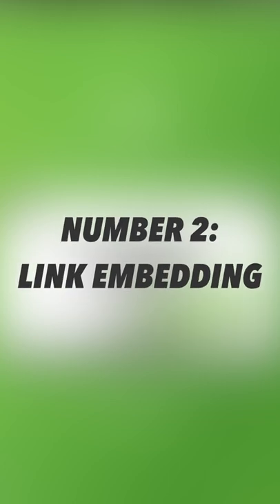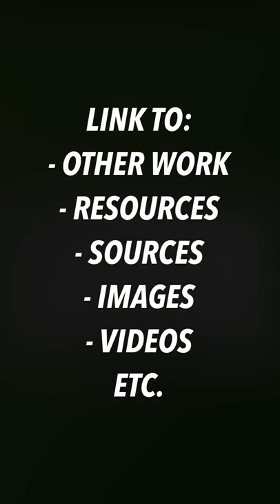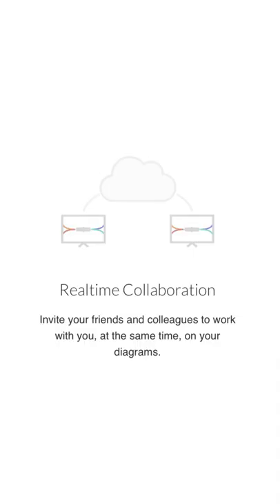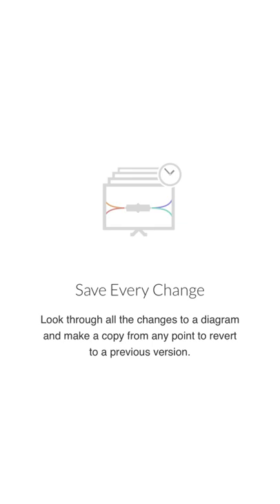Coggle Mind Mapper - The Best Digital Mind Mapping Tool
Here are 3 reasons why Coggle Mind Mapper is our favourite.

📒 Notes & Links 📒

What is the best free digital/online mind mapping software? In this video, we cover 3 reasons that make Coggle Mind Mapper our favourite. Sign up for a free account. For more information about Loom, what it is, ideas on how to use it, as well as tutorials on how to use it, be sure to check out the loom playlist linked above.